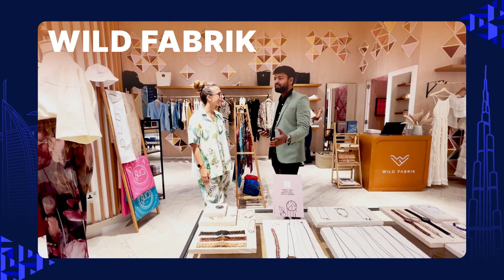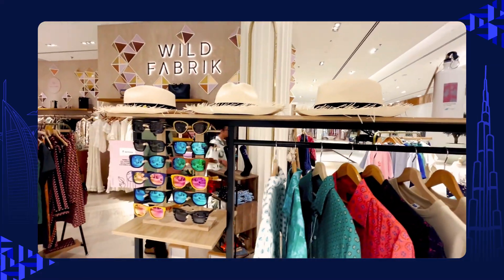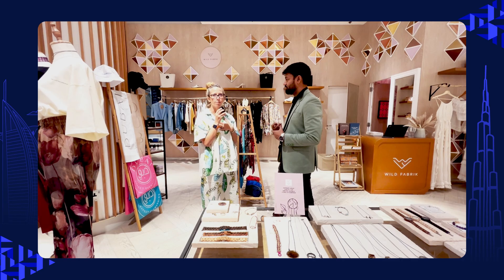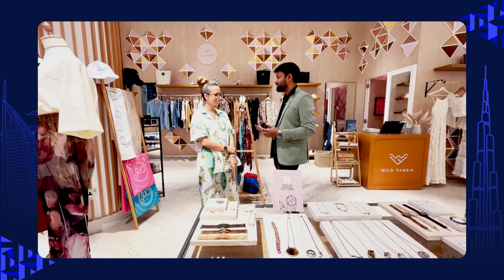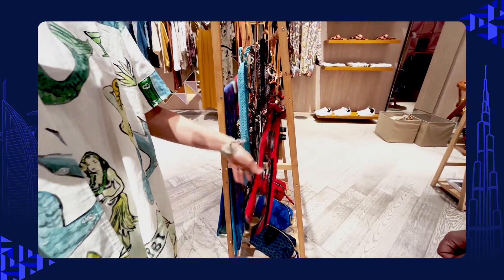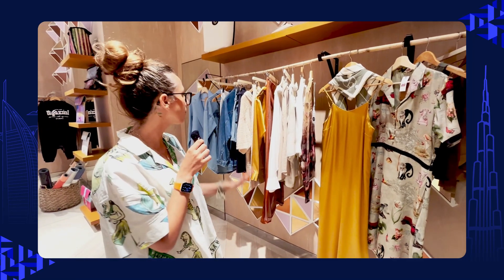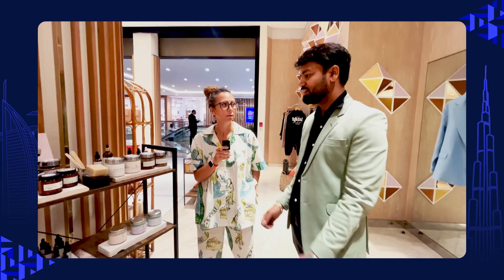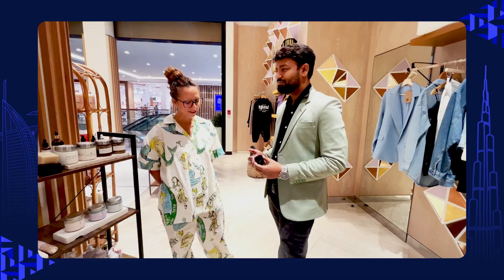In Store Podcast with WildFabrik Dubai - CS-Cart POS System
This podcast is of one of our clients Wid Fabrik in UAE using our CS-Cart Point Of Sale System.
Gergana, the co-founder and CEO of wild fabric of a sustainable e-commerce marketplace and physical store.

They have over 110 vendors around 11,000 SKUs.

CS-Cart POS system allows them manage their online and offline sales.

2. Raise a Ticket via our HelpDesk system